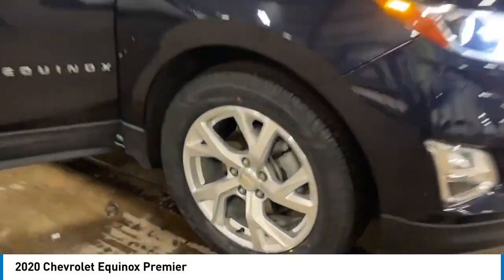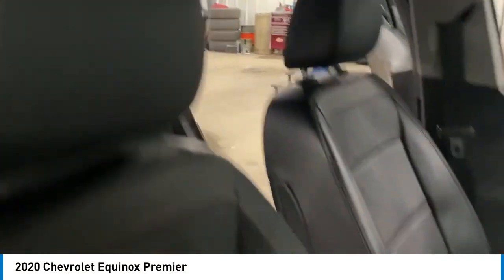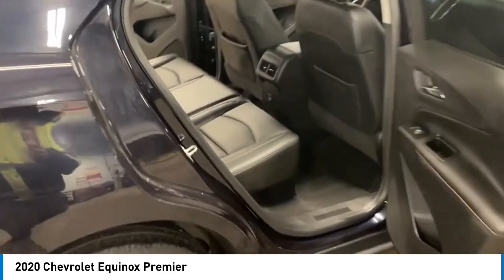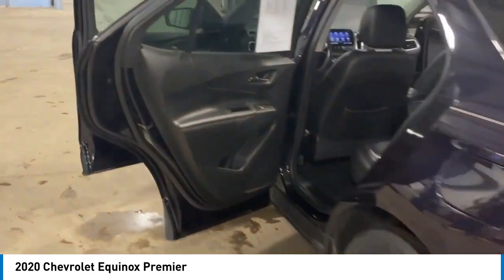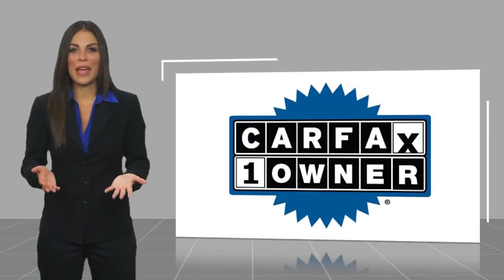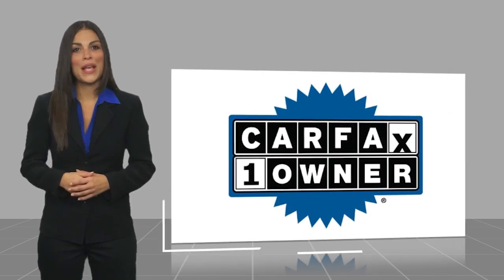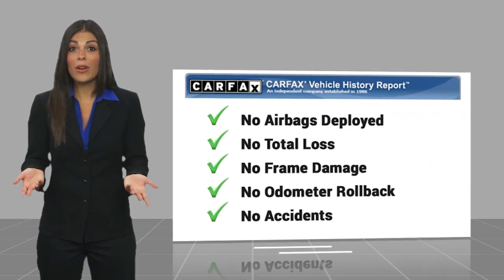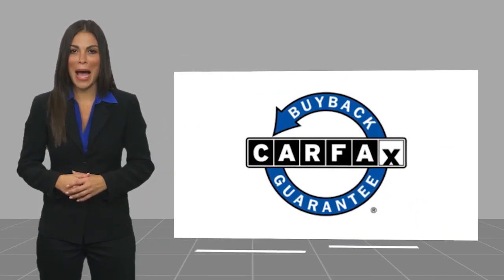2020 Chevrolet Equinox TP10108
Recent Arrival! 2020 Chevrolet Equinox 1.5L DOHC Premier Midnight Blue Metallic 26/31 City/Highway MPG Awards:br  * 2020 IIHS Top Safety Pick with specific headlights